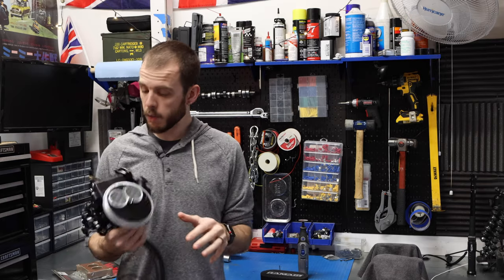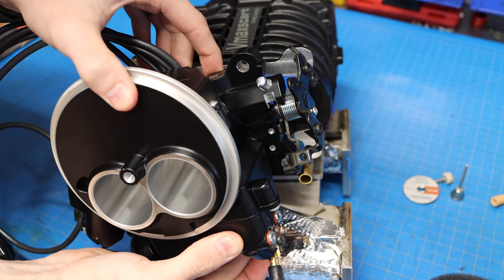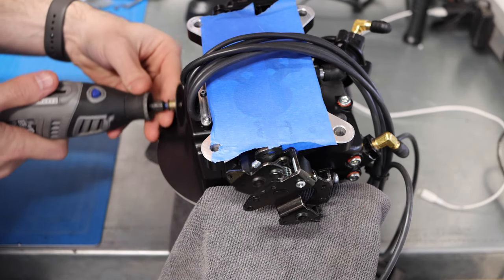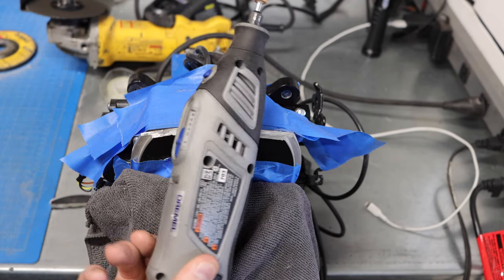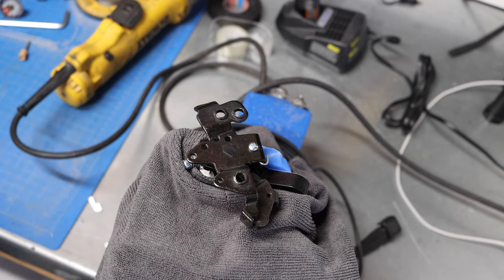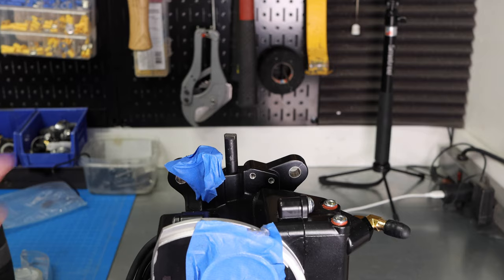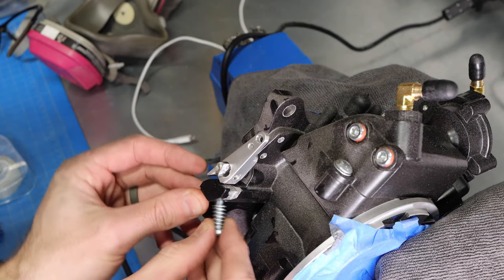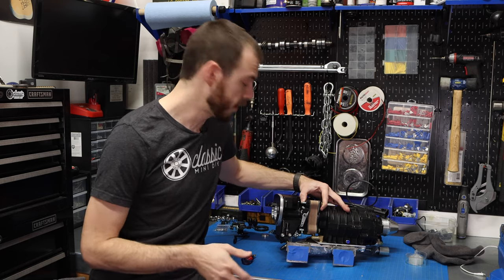Super Bad Wolf - Part 4 | Chopping up a $1100 Holley EFI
Today is part four of Super Bad Wolf. In this episode, I will be talking about the modifications that you have to make to the Holley EFI (Electronic Fuel Injection) I am installing on the supercharger.
Lots of cutting and grinding for your viewing pleasure.

❱❱ Address for Mail Time:
6241 South Blvd

❱ Parts in this Episode:
Holley Sniper EFI (Amazon)
Please note Classic Mini DIY assumes no liability for property damage or injury incurred as a result of any of the information contained in this video.  Classic Mini DIY recommends safe practices when working with power tools, automotive lifts, lifting tools, jack stands, electrical equipment, blunt instruments, chemicals, lubricants, expensive electronics, or any other tools or equipment seen or implied in this video.  Due to factors beyond the control of Classic Mini DIY, no information contained in this video shall create any express or implied warranty or guarantee of any particular result.  Any injury, damage, or loss that may result from improper use of these tools, equipment, or the information contained in this video is the sole responsibility of the user and not Classic Mini DIY. Only attempt your own repairs if you can accept personal responsibility for the results, whether they are good or bad.